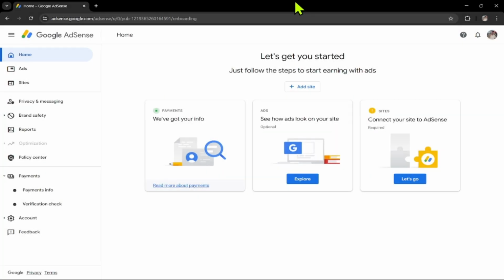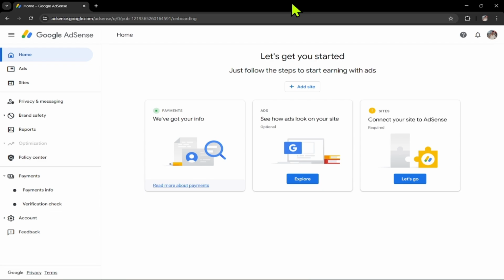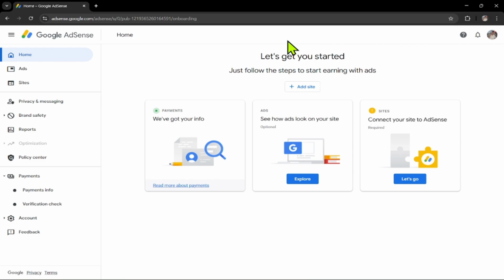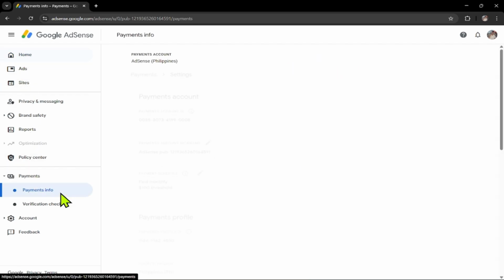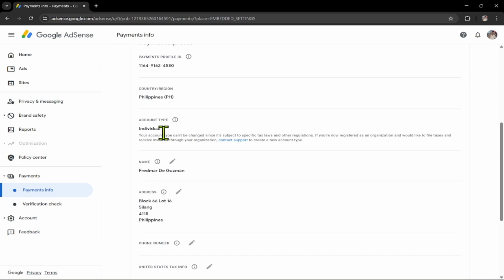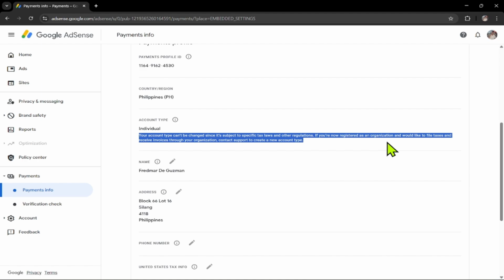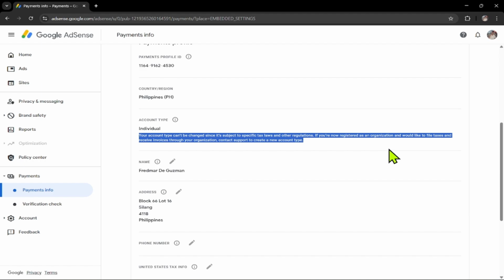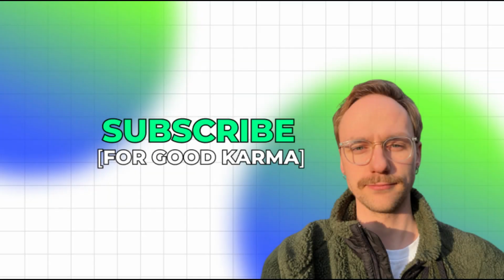Como alterar o tipo de conta do Google AdSense [Guia Completo 2026]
Neste vídeo, mostrarei o processo para alterar o tipo da sua conta do Google AdSense e por que as alterações diretas geralmente são restritas na plataforma. Você aprenderá como verificar seu status atual e as etapas necessárias para alternar entre uma conta Individual e uma Conta Comercial.

Este tutorial sobre tipos de conta do AdSense abordará:
✅ Entendendo as diferenças entre os tipos de conta Individual e Comercial
✅ Navegando até a seção Informações de pagamento e Gerenciar configurações para verificar seu status
✅ Por que o Google geralmente restringe alterações diretas no tipo de conta após a criação
✅ O processo passo a passo para fechar uma conta existente e iniciar uma nova
✅ Garantindo que seu saldo e informações fiscais sejam tratados corretamente antes do fechamento
✅ Selecionando o tipo de conta correto durante um novo cadastro para evitar problemas de verificação

Ao final deste vídeo, você saberá como identificar seu tipo de conta do AdSense atual e o procedimento correto para migrar para um tipo diferente, garantindo que seus pagamentos permaneçam em conformidade.

Se você está procurando informações sobre como alterar o tipo de conta do AdSense, mudar de Individual para Empresarial, configurar uma conta empresarial do AdSense ou alterar o status da sua conta do Google AdSense, este vídeo é para você.

💡 Dica: Antes de fechar sua conta, certifique-se de ter um endereço de e-mail alternativo válido para usar no novo cadastro, pois usar as mesmas credenciais imediatamente pode causar conflitos durante o processo de aprovação.